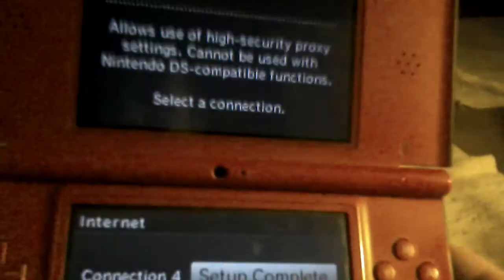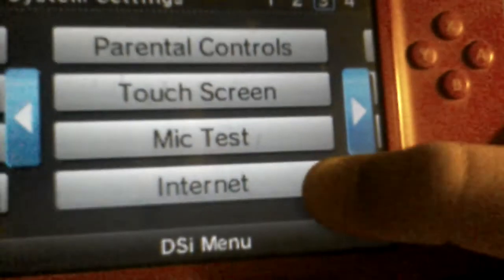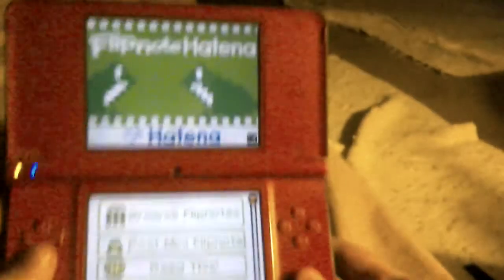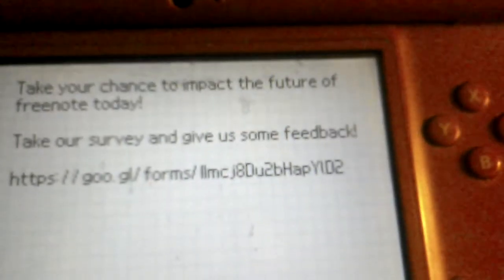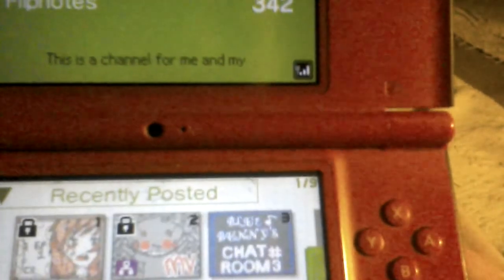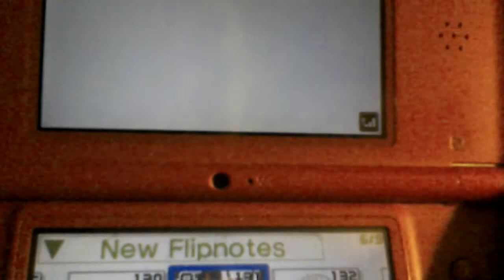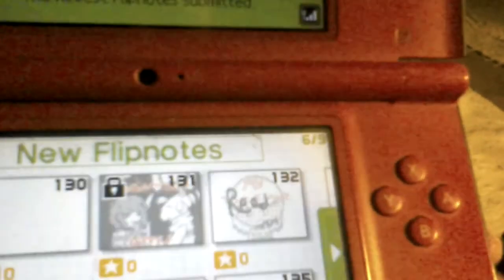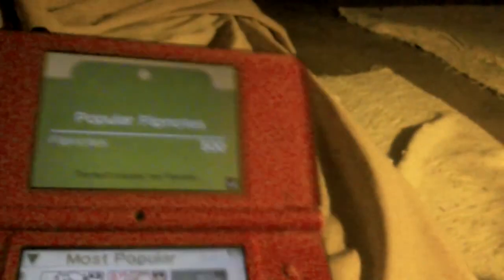how to connect to freenote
settings:
ds.freenote.ml
proxy:
80